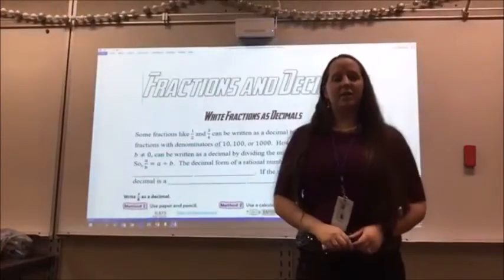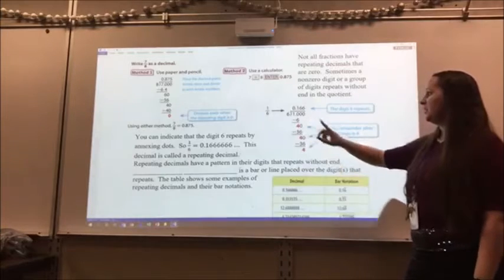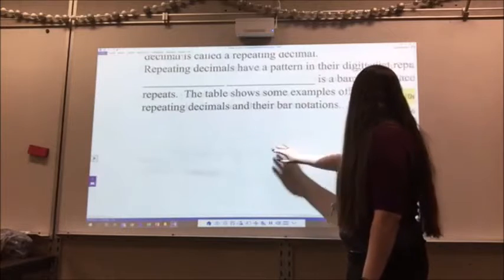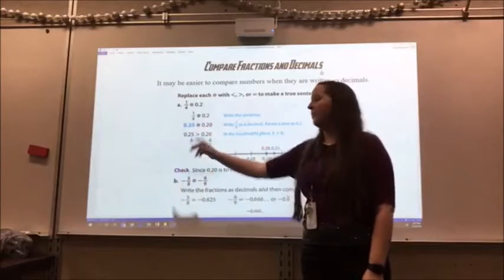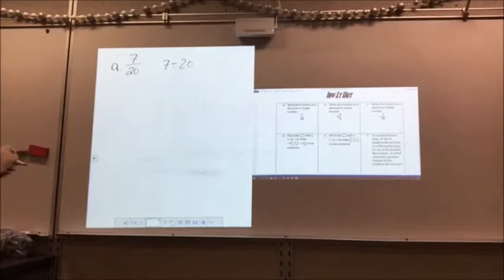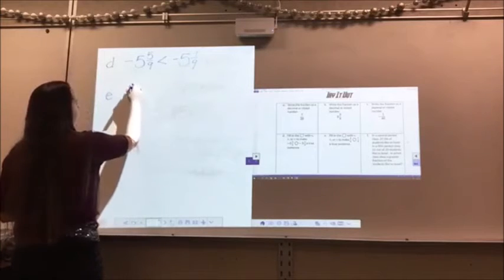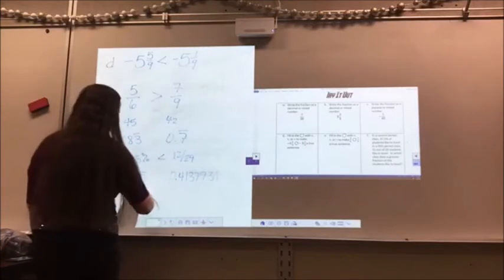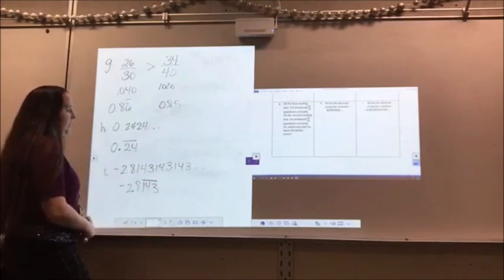Chapter 3 Lesson 1 Silver Math